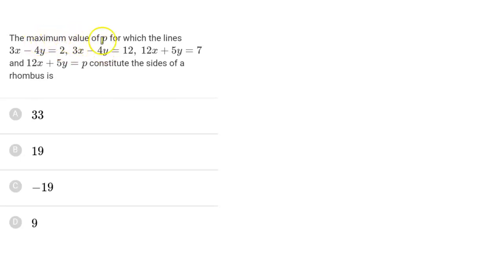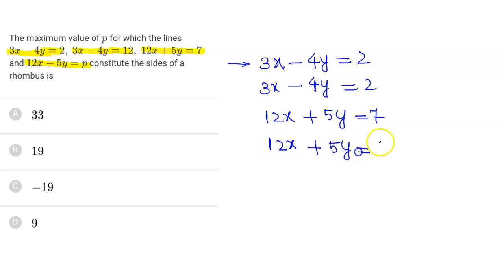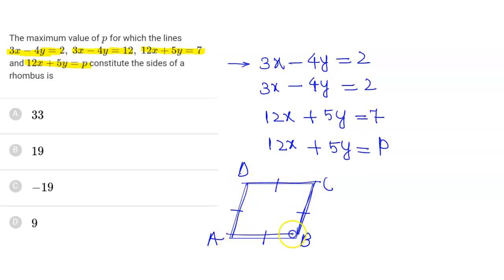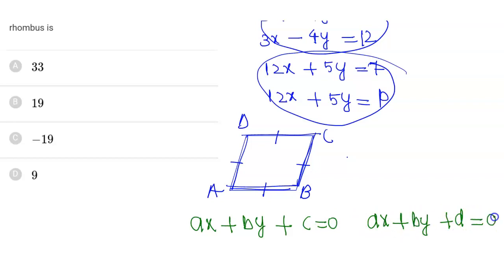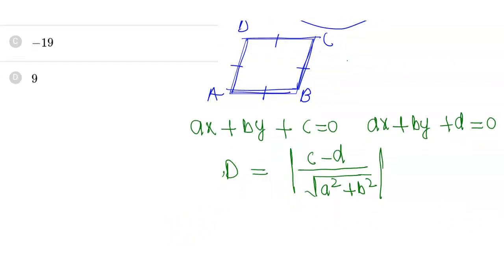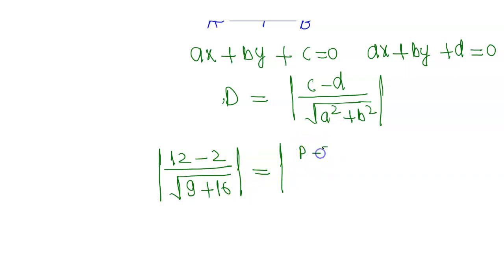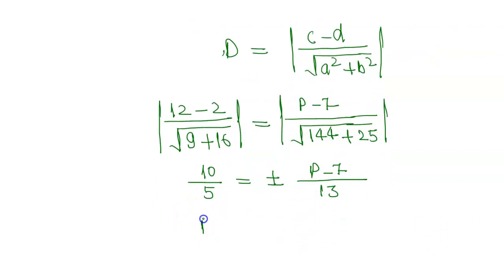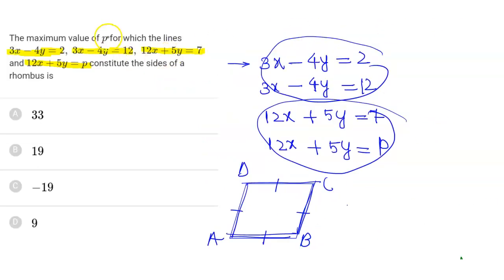The maximum value of p for which the lines 3x -4y |Q - 21|NTA-102| POINT&STRAIGHTLINE | MATHEMATICS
The maximum value of p for which the lines 3x -4y =2, 3x -4y = 12, 12x + 5y = 7 and 12x + 5y = p constitute the side of rhombus is |Q - 21|NTA-102| POINT&STRAIGHTLINE | MATHEMATICS
QUESTION FROM - IIT JEE MATHEMATICS| PREVIOUS YEAR PAPER SOLUTION| JEE MAINS|NTA -102|POINT&STRAIGHTLINE COORDINATESYSTEM#DISTANCEFORMULA#SECTIONFORMULA SLOPEOFSTRAIGHTLINE CENTREOFTRIANGLE IMAGEOFPOINT LOCUSOFPOINT TRANSFORMATION/ROTATIONOFAXES#AREAOFTRIANGLE#DIFFERENTFORMOFLINE#LENGTHOFPERPENDICULAR#ANGLEBETWEENTWOLINE#DISTANCEBETWEENTWOPARALLELLINE#PAIROFSTRAIGHTLINE
Subscribe to our channel for the latest trending and PREVIOUS YEAR QUESTION PAPER SOLUTION videos on various topics from subjects like – Mathematics for VARIOUS competitive exams like JEE,  NDA, Boards & higher studies.
We are providing you with personalized learning video-based solutions to all the topics of Mathematics to help you score maximum marks. Mathematics is known to be a tricky yet scoring subject, but you need a hang of the concepts to fetch top marks in the subject. Our video solutions aim to provide you with the same.